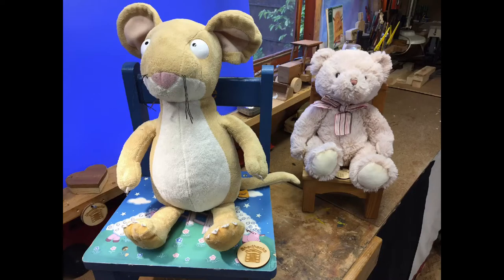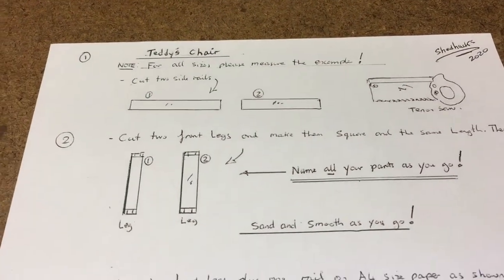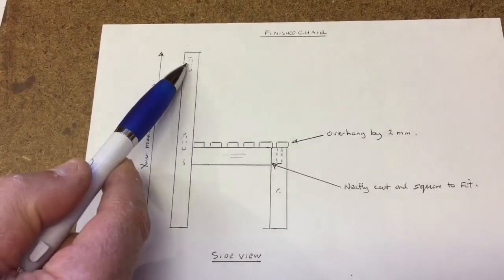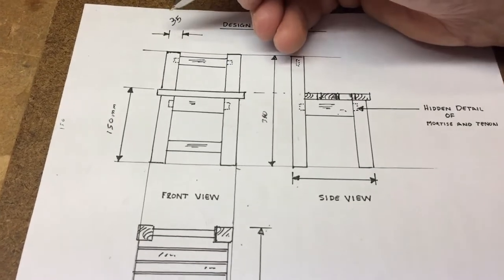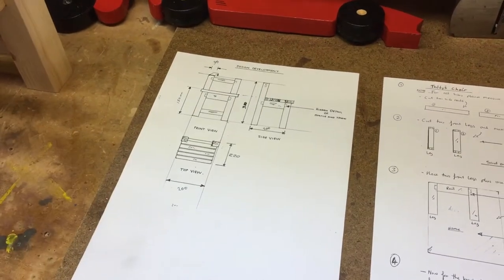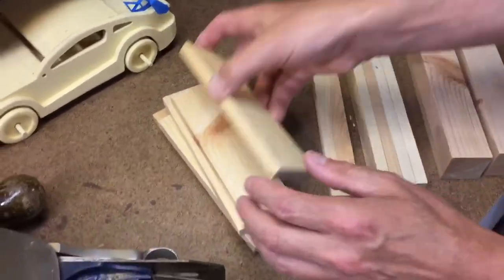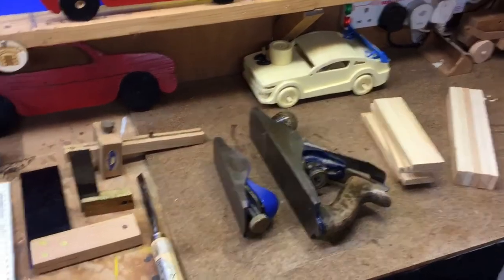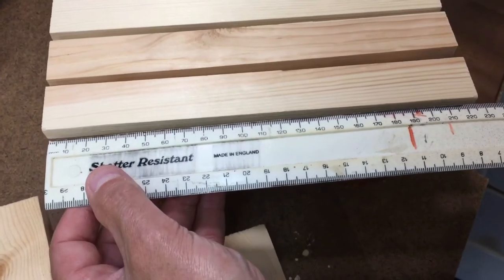Teddy Bear Chair - Part one.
Designing and making a Teddy Bear chair as a practical project for the younger viewers.